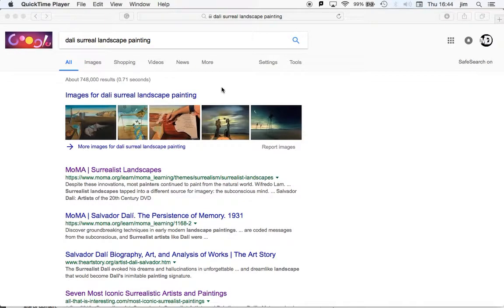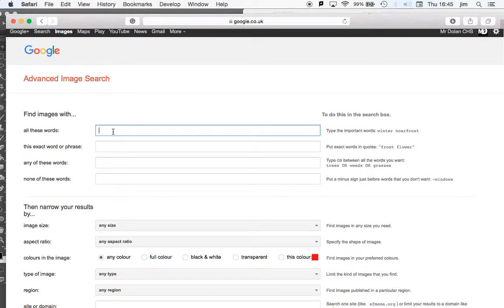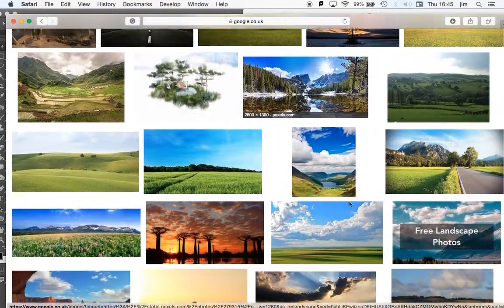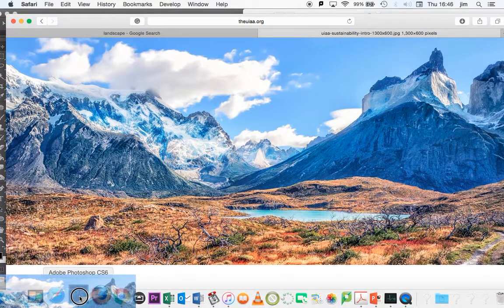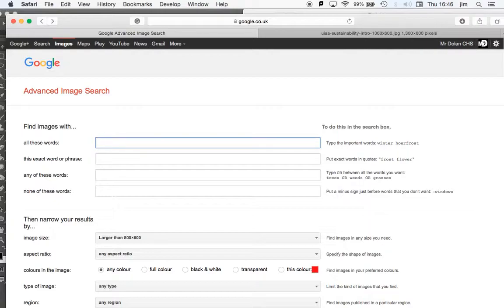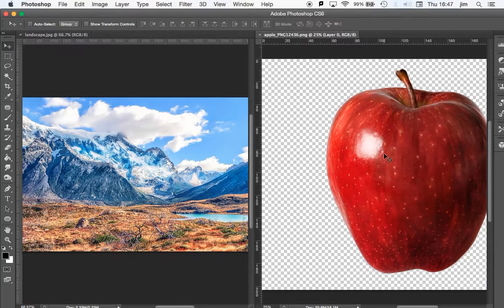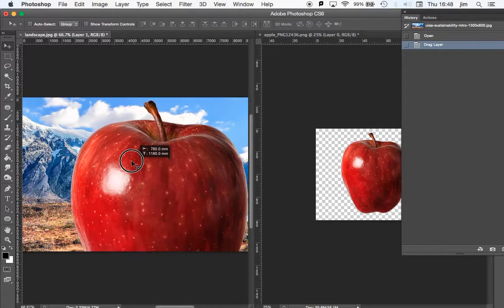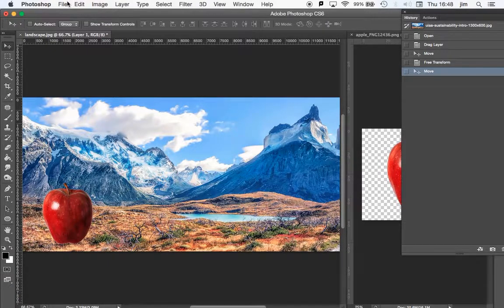Surreal Landscape basic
Surreal landscape workshop 1 level 1